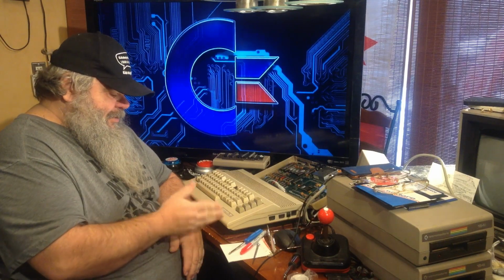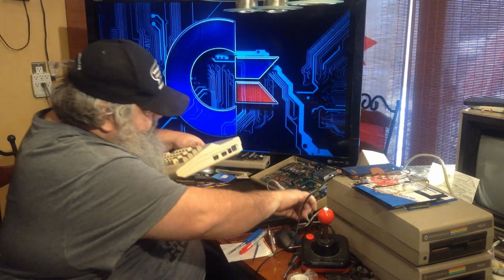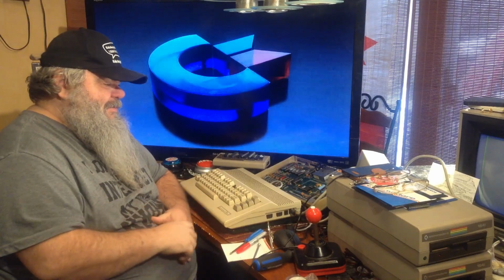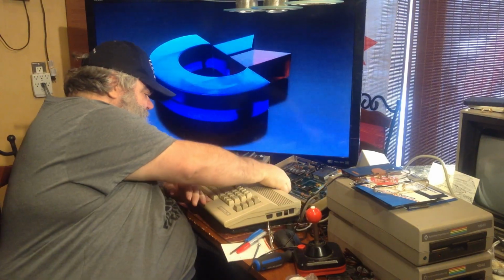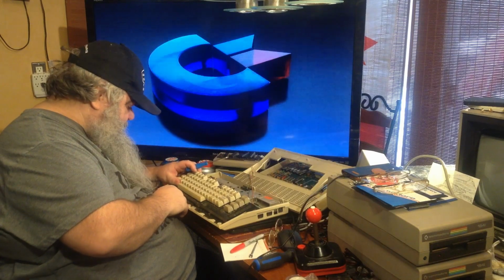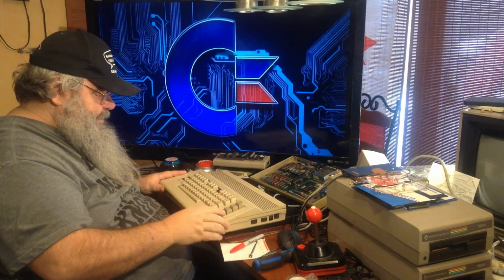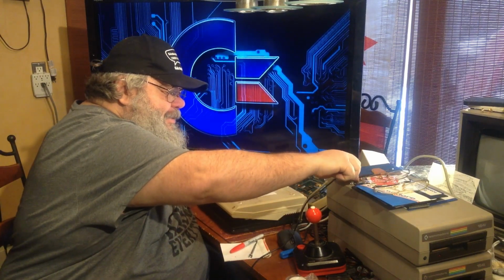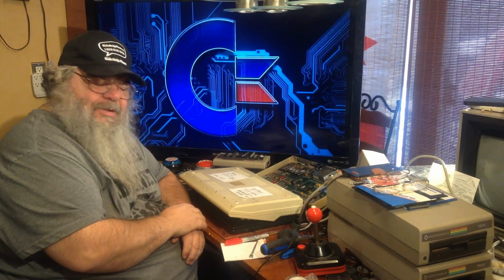Broken Keys Happen Sadly! Into A Commodore 64 We Go! - C64 C-64 64C 8 - Dave Bradley - Episode 625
Broken keys happen...tragic at times, but they can be fixed...let us see what see can do on this Commodore 64!  The notes are encouraging!